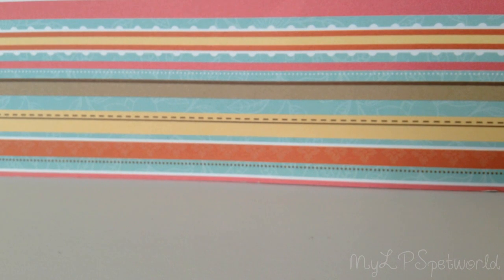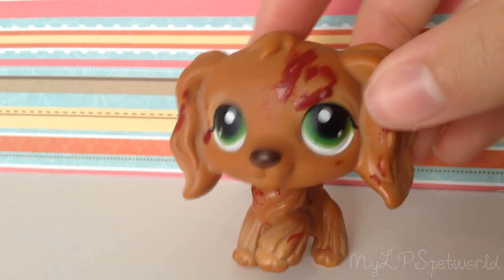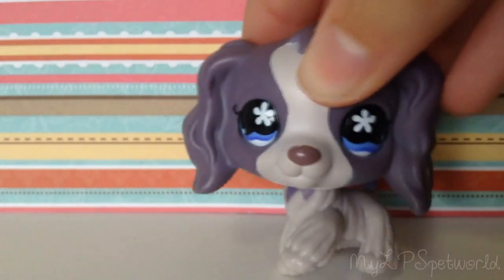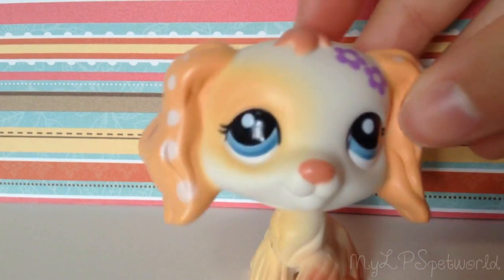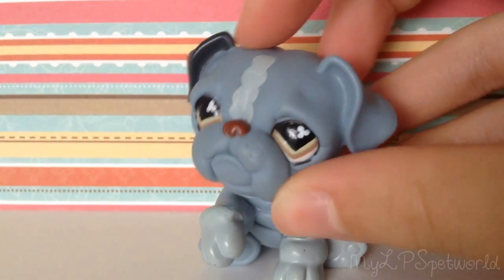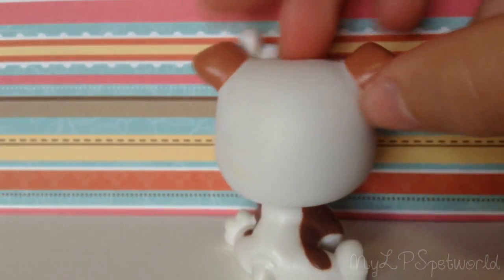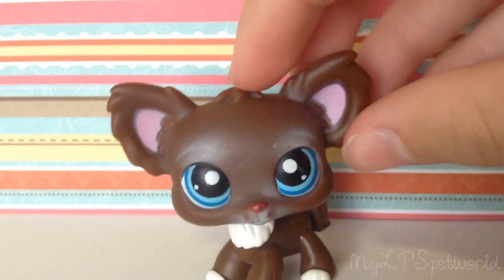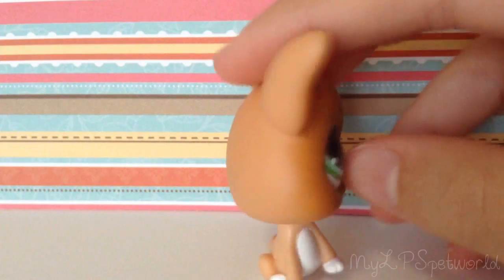LPS Collection #5: Cocker-Spaniels, Bulldogs & Chihuahuas!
Here's the 5th episode of my LPS Collection series where I show three groups of LPS every video! (Wow 5th episode already?!)
In this video I show you all of my Cocker-Spaniels, Bulldogs and Chihuahuas! :3

Also I now have a P.O. Box, so if you guys would like to send me anything and be in a future mail video, send me a message through YouTube and I will send you the P.O. Box Address!

I have permission to use this music!